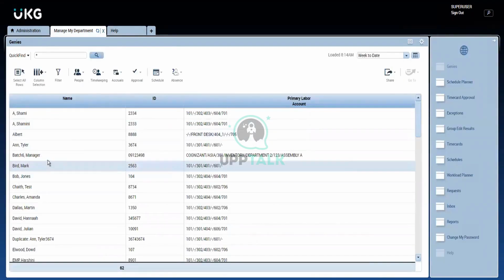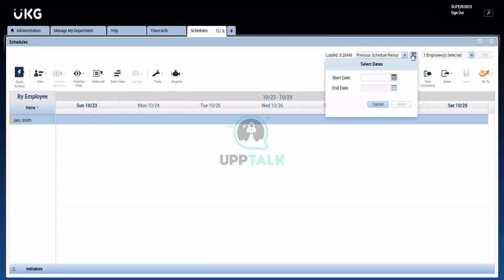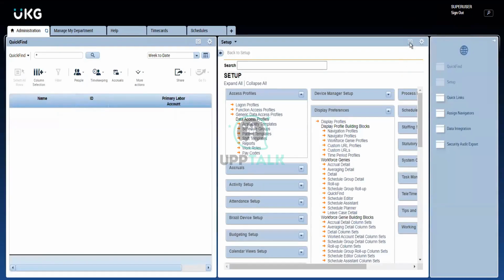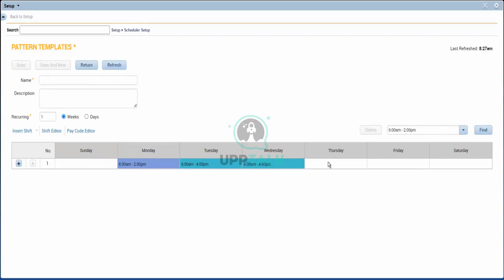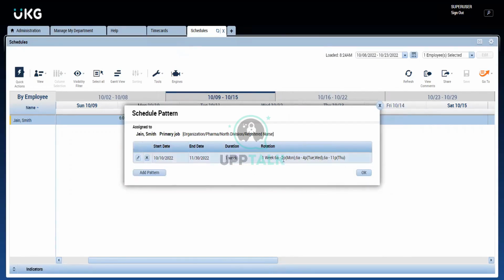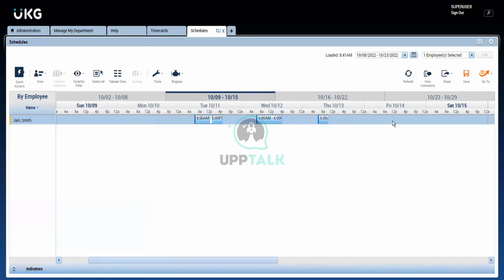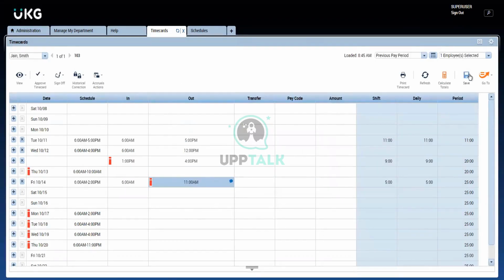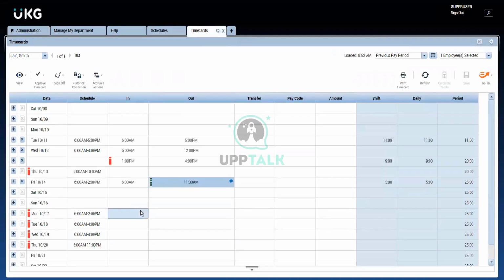Timecards & Schedules in Kronos | Kronos Time Tracking | Work Schedules in Kronos | Upptalk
🌟 Welcome to our latest video on Timecards and Schedules: Kronos! ⏰
🌐 Want to learn more? for resources, updates, and more tips on improving time management at your workplace!
In this video, we explore how Kronos helps businesses streamline timecard Management and optimize schedules for maximum productivity.

💼 Whether you're managing employees or organizing shifts, this video is packed with practical tips to elevate your time management game!

🚀 What You'll Learn in This Video:

👉 What is Kronos?
Kronos is one of the leading timecard and workforce management tools. 🛠️ We explain its features and how it can simplify your scheduling process. 📅

👉 How Kronos Helps with Timecards:
Track employee hours effortlessly with Kronos’ timecard software! 🕰️ Get a step-by-step guide on how to set up and use Kronos for accurate tracking. 🔄

👉 Mastering Schedules with Kronos:
Create, manage, and adjust work schedules with ease! 🗓️ Find out how Kronos helps you save time and reduce scheduling conflicts. ✅

👉 Kronos Time Management Tips:
Learn expert tips on using Kronos to boost productivity and ensure employees’ time is optimized. 💪🕐

💥 Like 👍, Comment 🗨️, and Share 🔗 if you found this video useful!

🔑 Kronos Timecards & Schedule Topics:

Kronos Timecards
Workforce management
Employee scheduling
Timecard software
Kronos features
Time management tools
Kronos Timekeeping
Shift scheduling
Business productivity tools
Kronos employee management